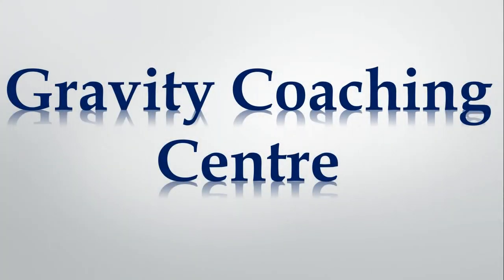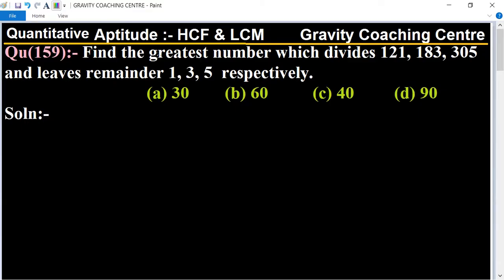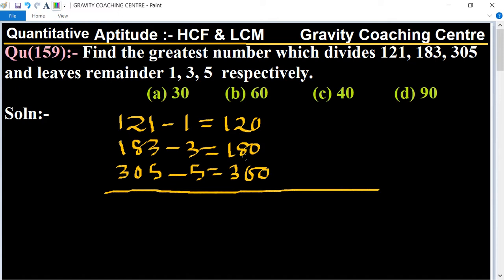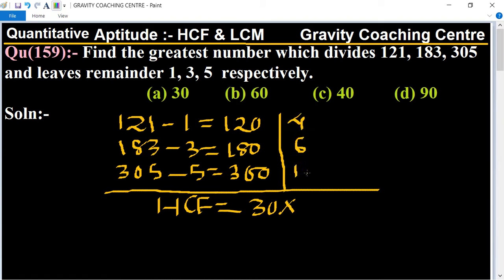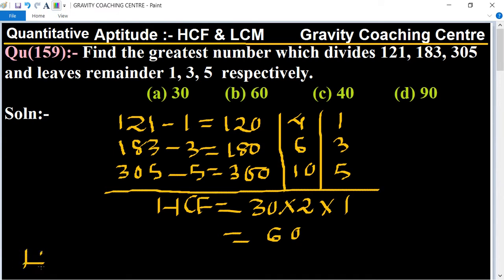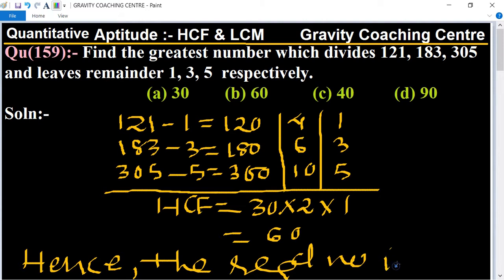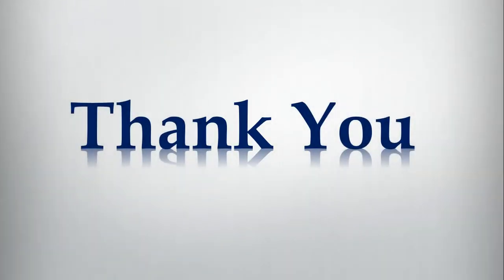Q159 | Find the greatest number which divides 121 183 305 and leaves remainder 1 3 5 respectively.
Click on below Links for more Questions:-
Qu(159):- Find the greatest number which divides 121, 183, 305 and leaves remainder 1, 3, 5  respectively.